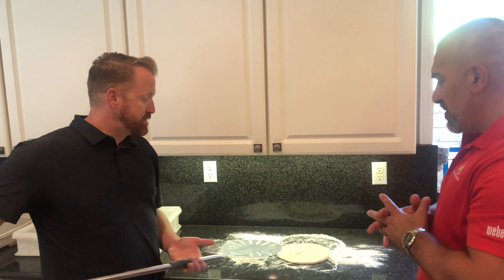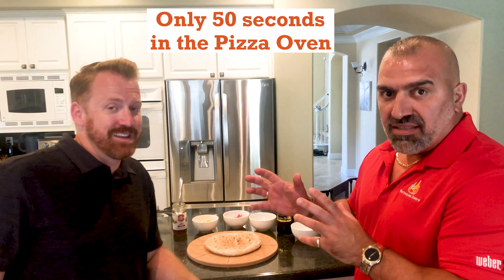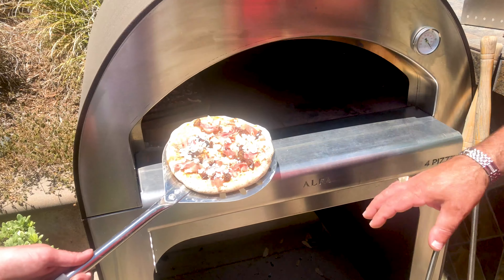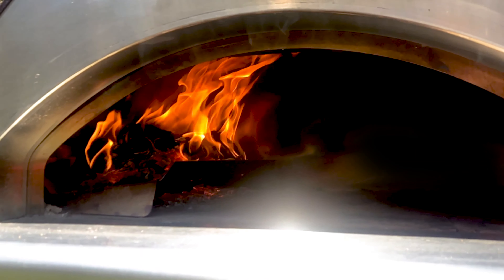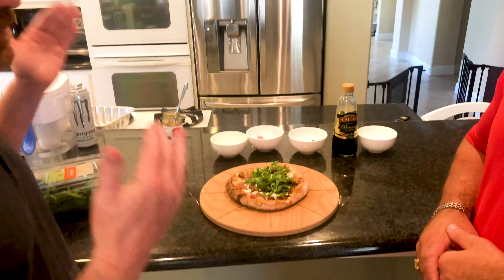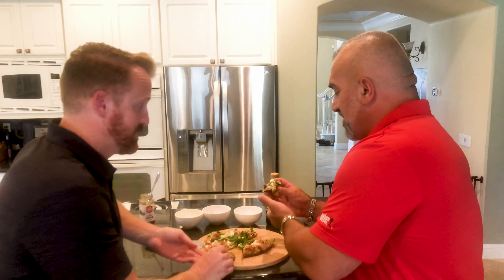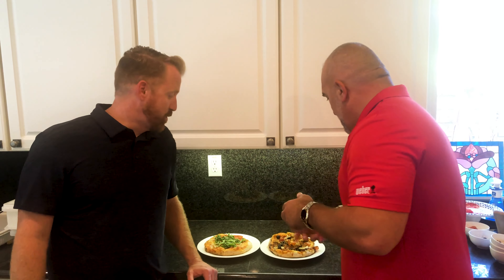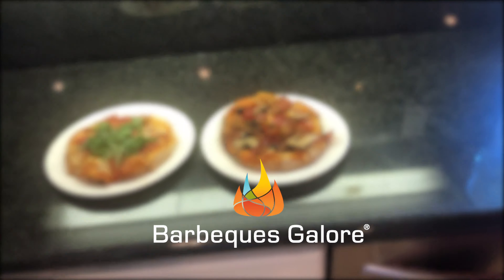Fig and Pig Pizza - Alfa Pizza Oven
The "Fig and Pig Pizza" only took minutes in the Alfa pizza oven, but what about the taste?